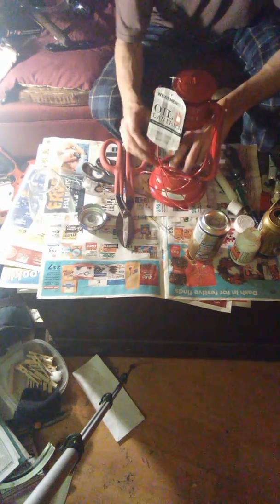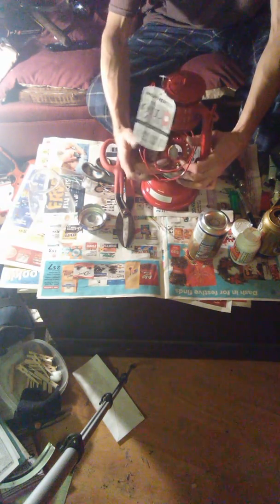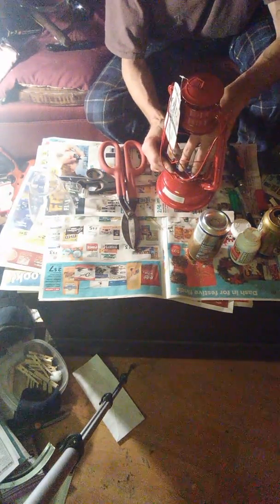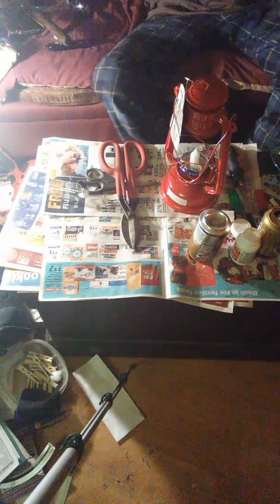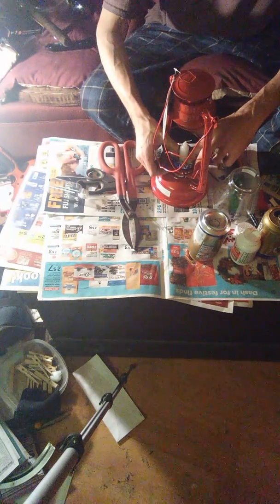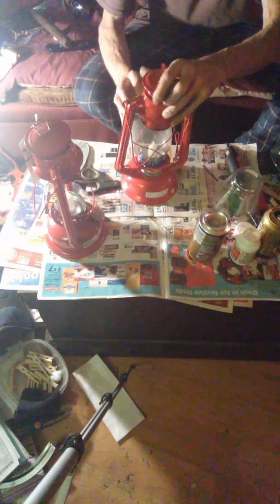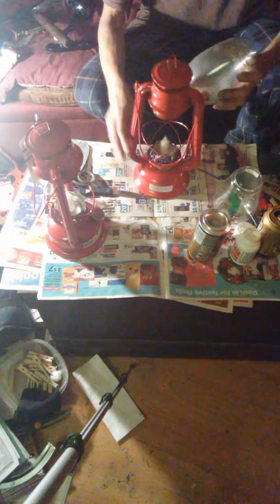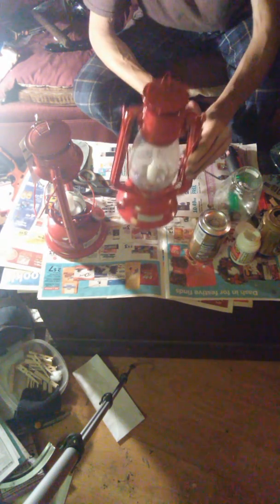30hrs lighting kerosene lantern hack how to make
Diy bushcraft